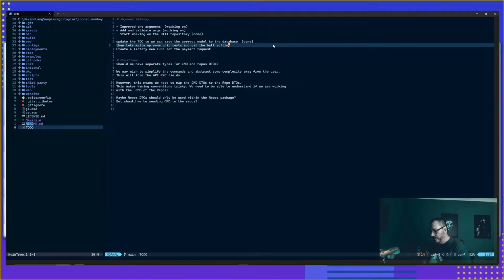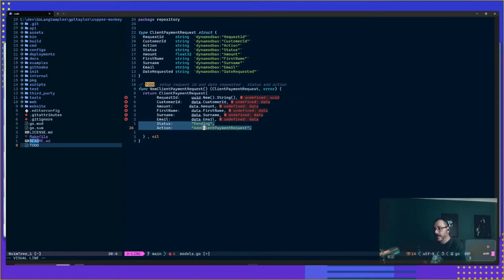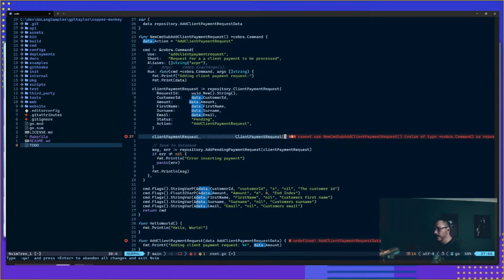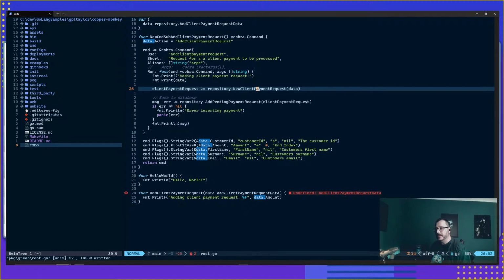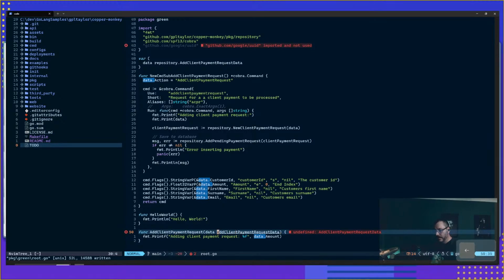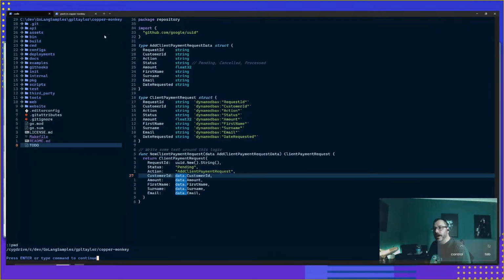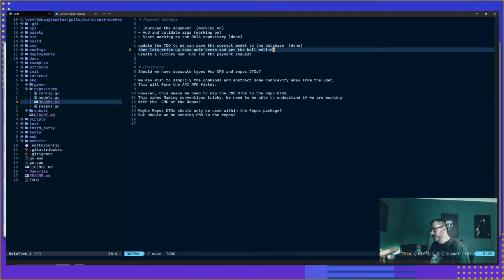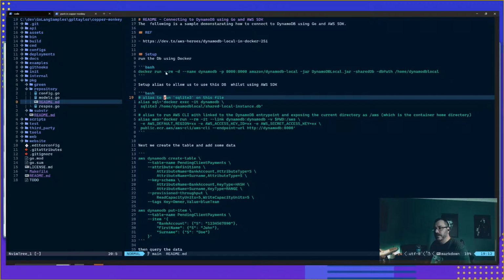Live Coding - GoLang - Copper Monkey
Live coding for GoLang and other random stuff that pops up